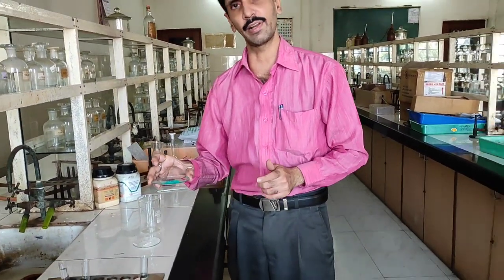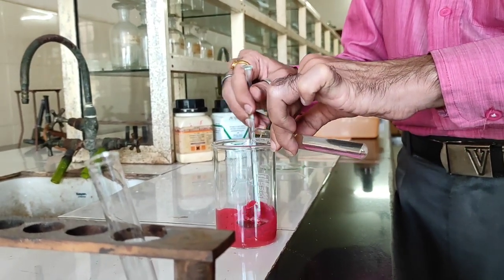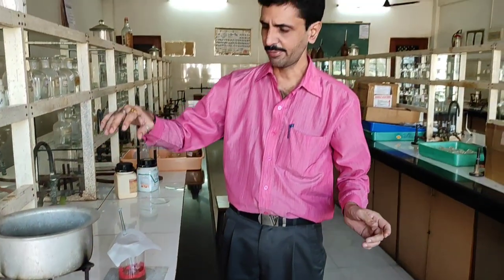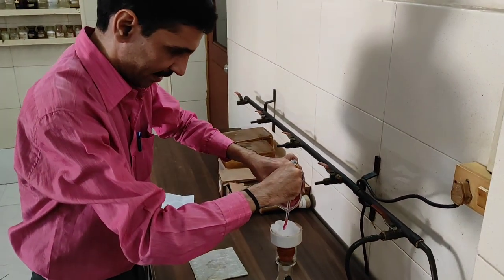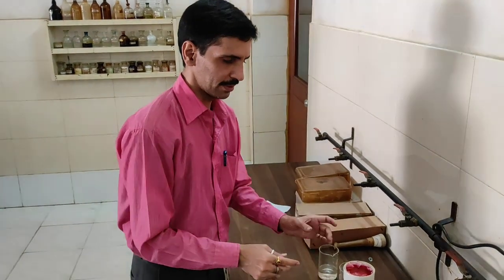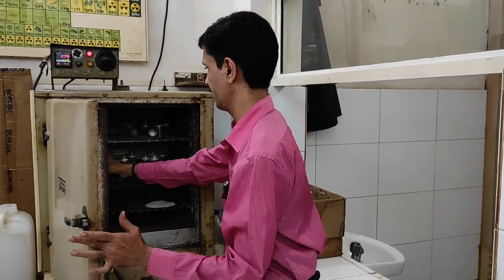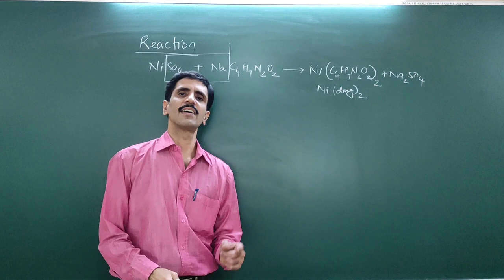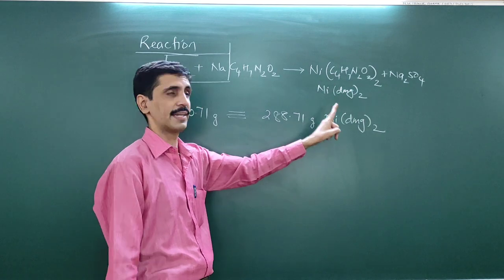Preparation - Ni(DMG)2, Part 2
This video demonstrates the practical demonstration of preparation of Ni-DMG complex.
It also explains the Calculation of the percentage yield of the product

The link of the video of part 1 of this experiment is